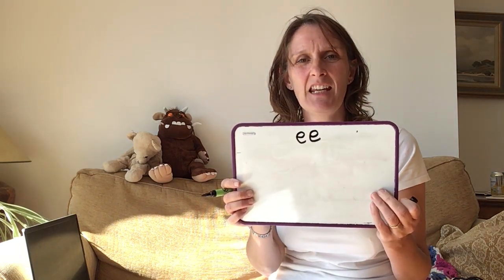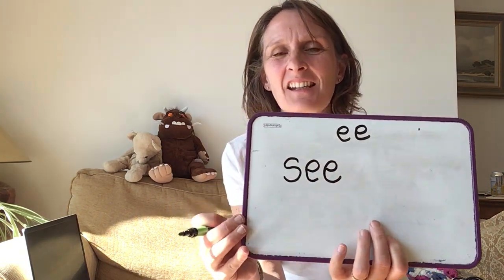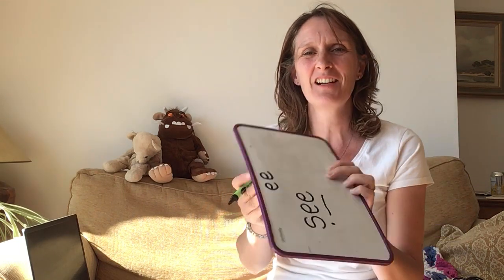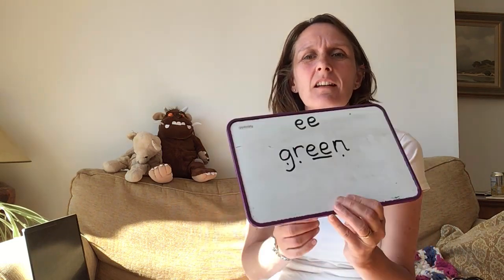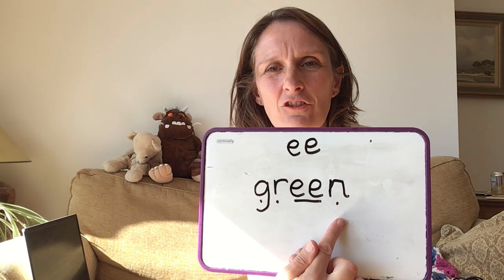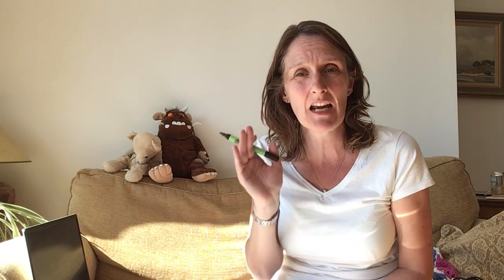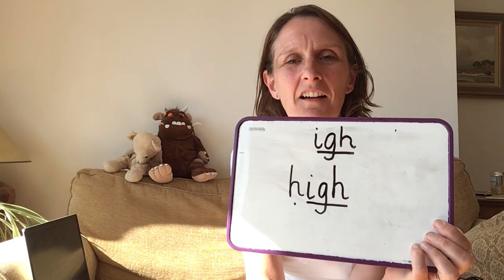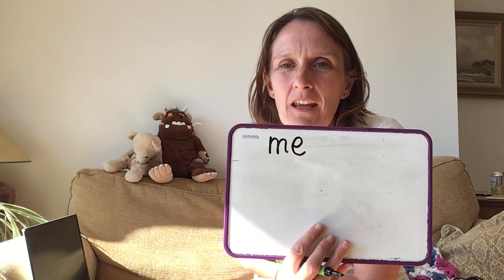Farm part 2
Home learning for week beginning 18.5.20